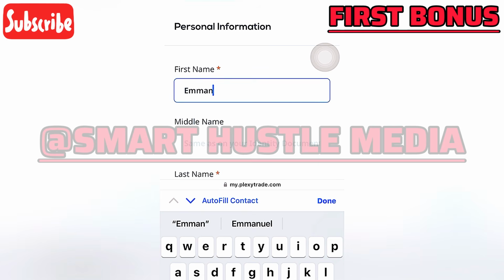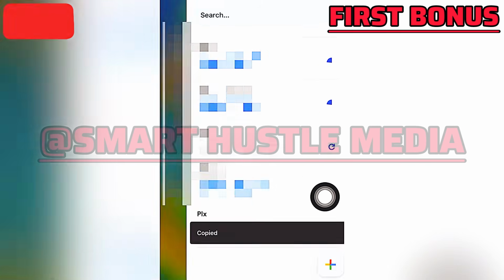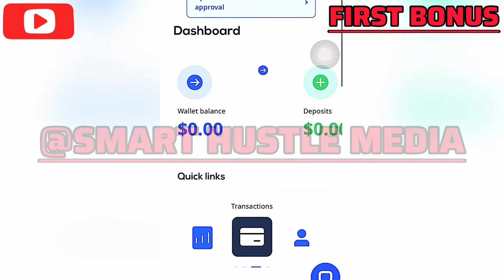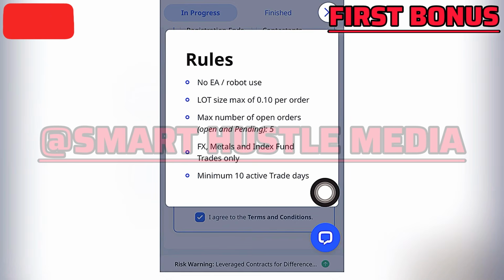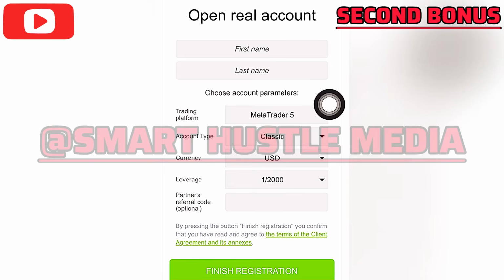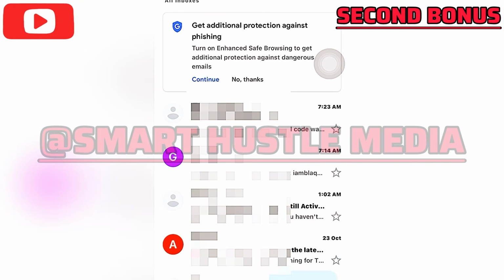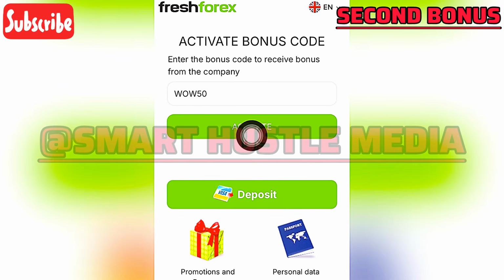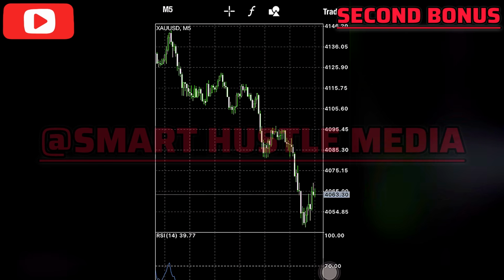GET FREE $100 NO DEPOSIT BONUS | 100% REAL FOREX TRADING ACCT | NO KYC REQUIRED | LATEST FOREX BONUS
💰 GET FREE $100 NO DEPOSIT BONUS — 100% REAL FOREX TRADING ACCT | NO KYC REQUIRED | LATEST FOREX BONUS (2025)

DESCRIPTION :)

Start trading with $100 free Forex money — no deposit required. In this video I show how to claim a legitimate $100 no deposit bonus Forex account (educational walkthrough) and how to use that free trading capital to practice strategies on a real trading account — no KYC required. This is an informational guide to the latest no deposit bonus offers for 2025 and how traders access free funded account opportunities safely.

𝗪𝗮𝘁𝗰𝗵 𝗧𝗵𝗲 𝗩𝗶𝗱𝗲𝗼 𝗧𝗼 𝗧𝗵𝗲 𝗘𝗻𝗱 𝗧𝗼 𝗙𝗶𝗻𝗱 𝗢𝘂𝘁 𝗠𝗼𝗿𝗲 💸

JOIN MY TELEGRAM FOR LINK 🔗

INVITATION CODE :)

𝗚𝗲𝘁 𝗙𝗥𝗘𝗘 $𝟱𝟬 𝗡𝗼 𝗗𝗲𝗽𝗼𝘀𝗶𝘁 𝗕𝗼𝗻𝘂𝘀 (𝟭𝟬𝟬% 𝗥𝗲𝗮𝗹 𝗙𝘂𝗻𝗱𝗲𝗱 𝗔𝗰𝗰𝗼𝘂𝗻𝘁) | 𝗡𝗼 𝗞𝗬𝗖 & 𝗟𝗼𝘁𝘀 𝗥𝗲𝗾𝘂𝗶𝗿𝗲𝗱 | 𝗙𝗮𝘀𝘁 𝗪𝗶𝘁𝗵𝗱𝗿𝗮𝘄𝗮𝗹𝘀

𝗚𝗲𝘁 𝗙𝗥𝗘𝗘 $𝟭𝟬𝟬 𝗡𝗼 𝗗𝗲𝗽𝗼𝘀𝗶𝘁 𝗕𝗼𝗻𝘂𝘀 (𝟭𝟬𝟬% 𝗥𝗲𝗮𝗹 𝗙𝘂𝗻𝗱𝗲𝗱 𝗔𝗰𝗰𝗼𝘂𝗻𝘁) | 𝗡𝗼 𝗞𝗬𝗖 𝗢𝗿 𝗟𝗼𝘁 𝗥𝗲𝗾𝘂𝗶𝗿𝗲𝗱 | 𝗪𝗶𝘁𝗵𝗱𝗿𝗮𝘄 𝗣𝗿𝗼𝗳𝗶𝘁

The content of this video is for informational and educational purposes only. It is not intended to be financial or investment advice. The information provided reflects the personal opinions and experiences of the creator and should not be relied upon for making financial decisions.Trading forex and other financial instruments carries a high level of risk and may not be suitable for all investors. You should carefully consider your investment objectives, level of experience, and risk appetite before engaging in such activities. You should seek independent financial advice if necessary.The creator of this video does not guarantee any specific outcome or profit and is not responsible for any financial losses incurred. Past performance is not indicative of future results. Always do your own research and due diligence before investing.

- Instant No Deposit Bonus
- Latest No Deposit Bonus
- No KYC Forex
- Fast Withdrawals Forex
- Free Capital for Trading
- Forex Funded Account Free
- No Deposit Bonus With Withdrawal Proof
- Real Withdrawal Proof Forex
- Latest Bonus Forex
- No KYC Bonus Forex
- Fast KYC For Withdrawal
- 2025 No Deposit Bonus
- Real No Deposit Bonus
- $100 Dollar No Deposit Bonus